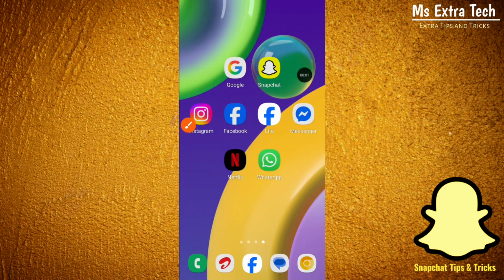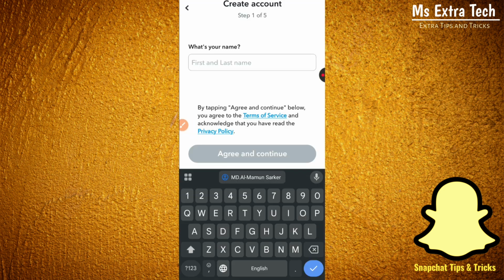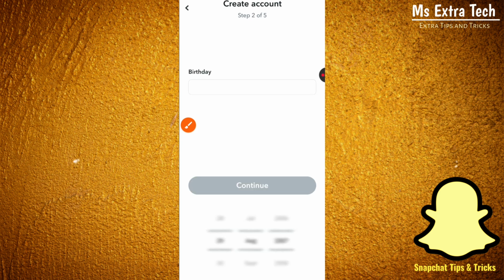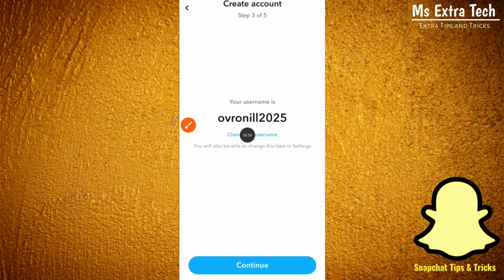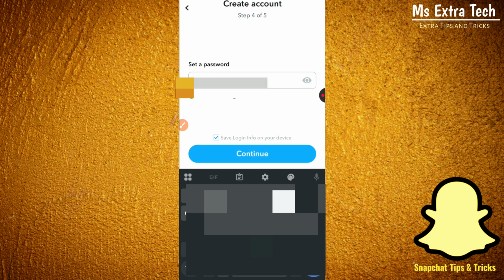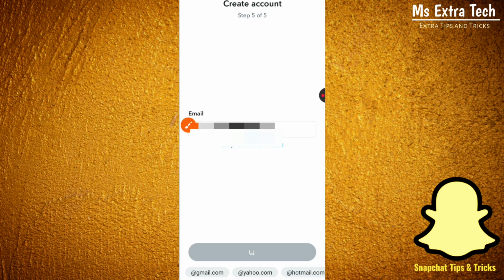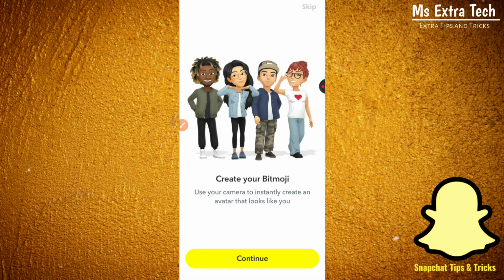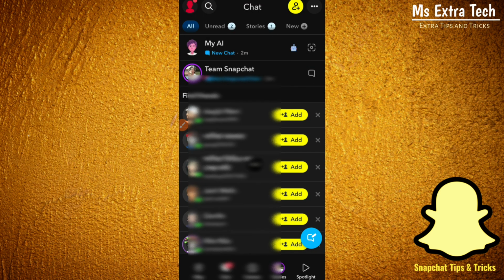How to create snapchat account | How to make a snapchat account | Snapchat tutorial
In This video showed you how to create a new Snapchat ID. Thanks.